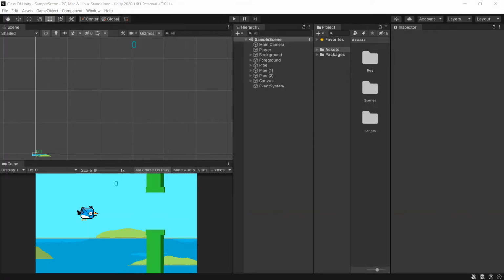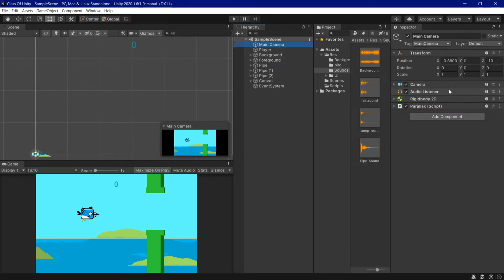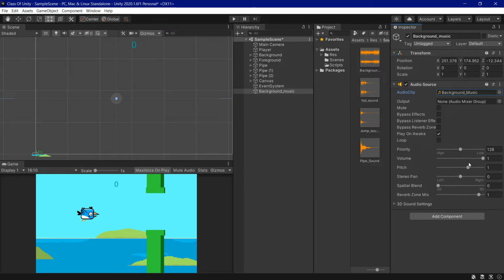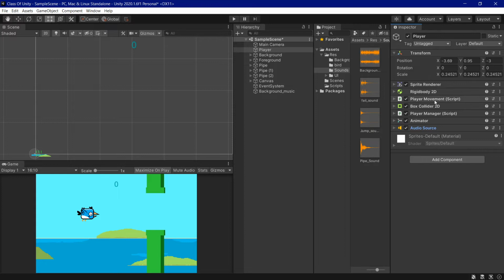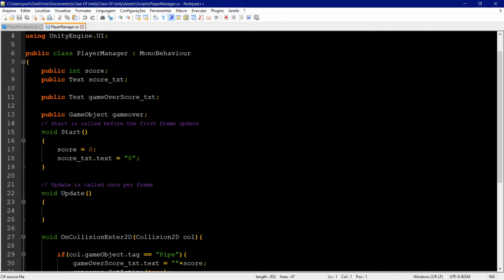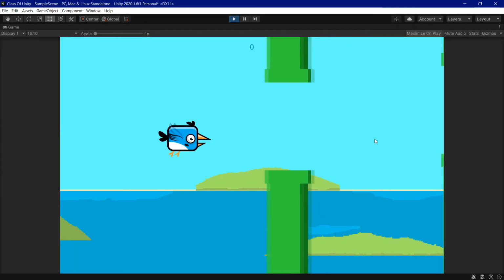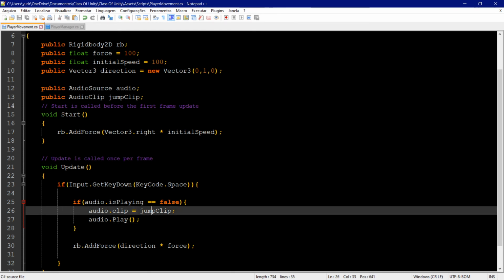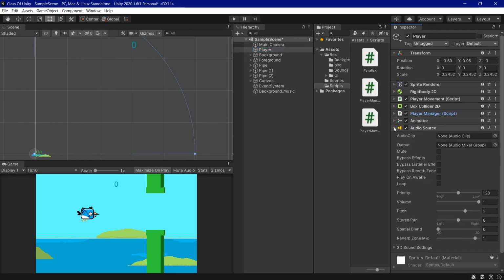Unity Gaming For Beginners - Flappy Bird - Adding Sound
We just need one last thing to finish this game, it’s sound and music! Maybe it’s a little bit odd to play a game without sound, it seems like it lacks of personality and life, so that’s what we are going to do today!